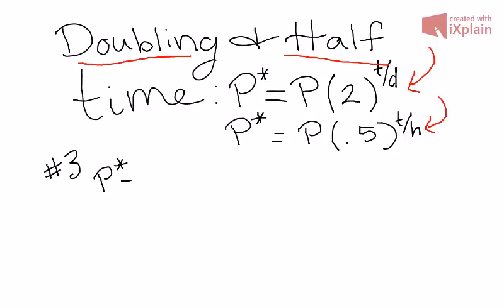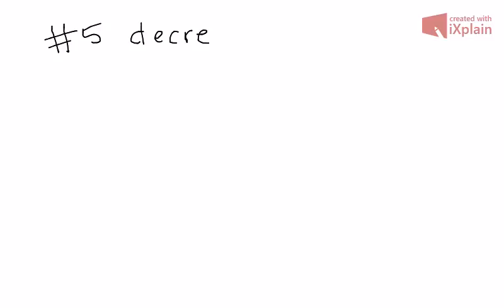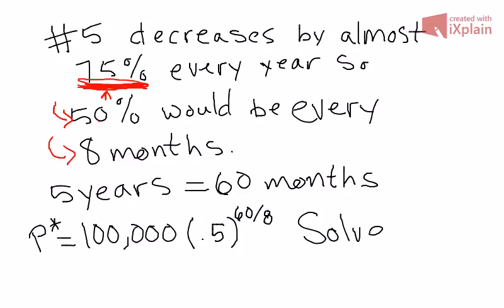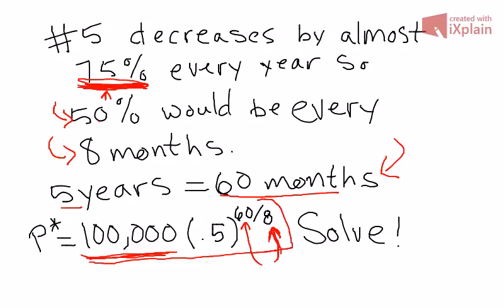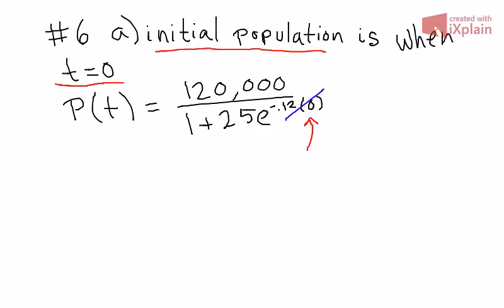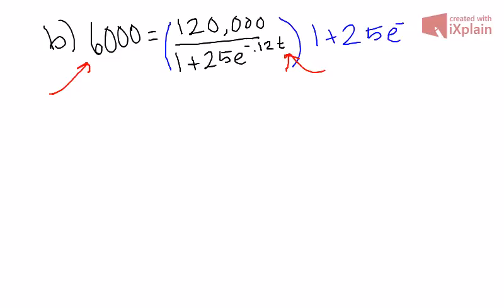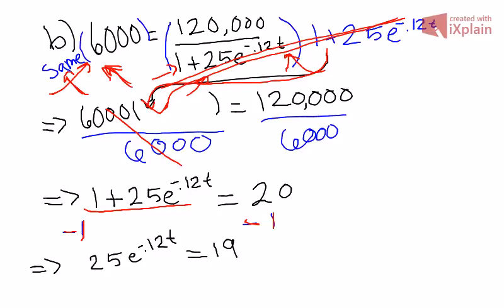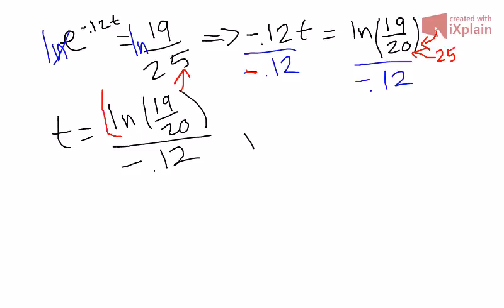Madison's Homework #2 Part 2